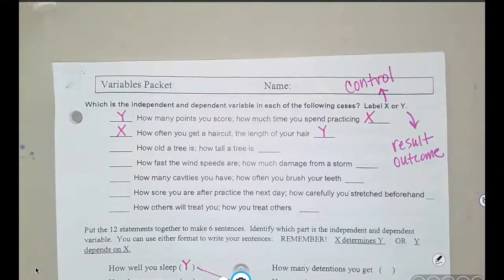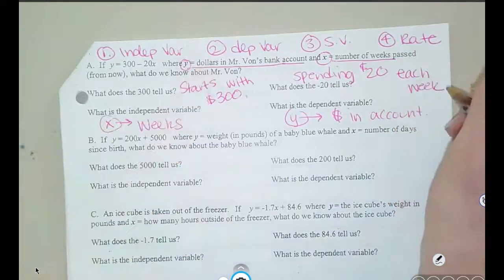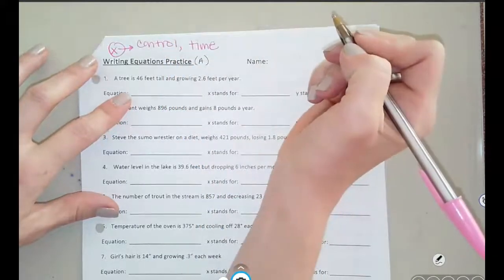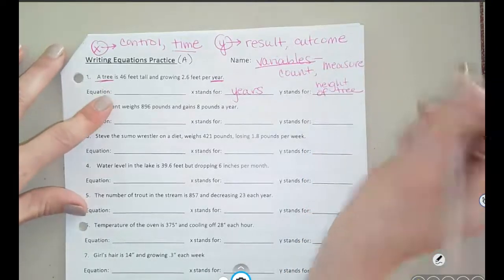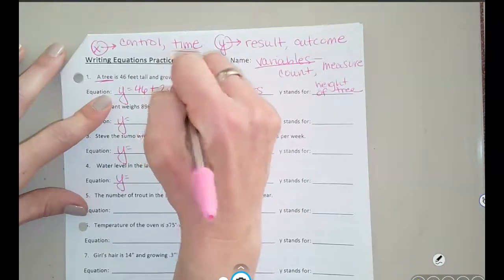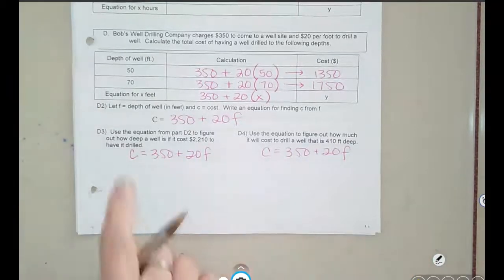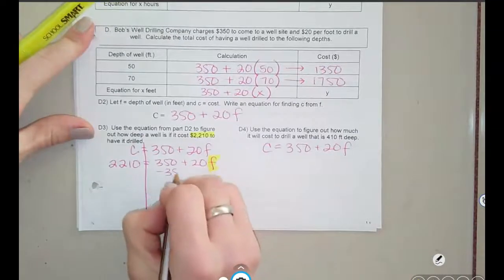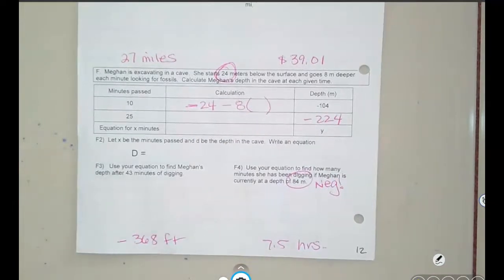Ch 3 Video #11 - variables packet day 2